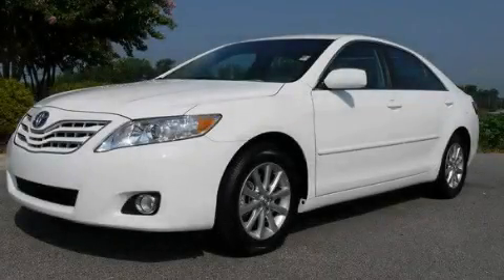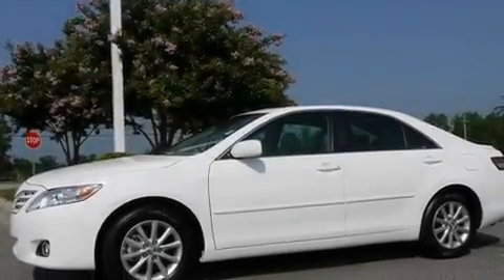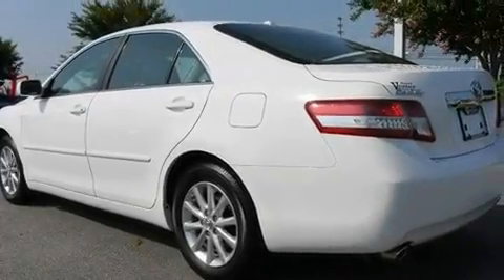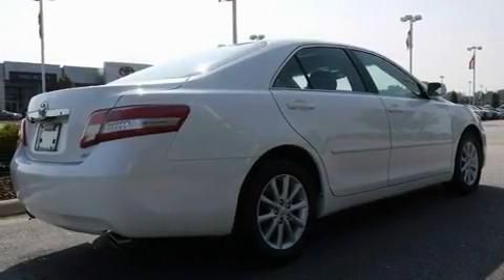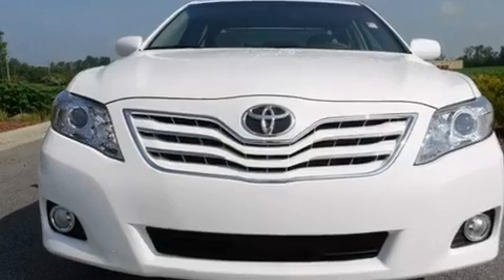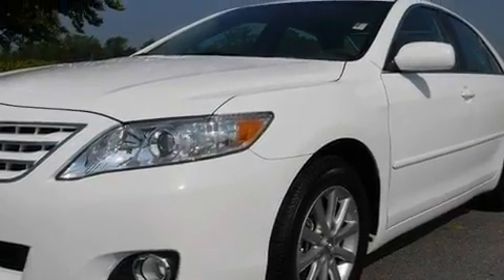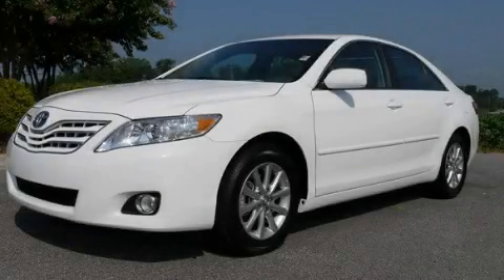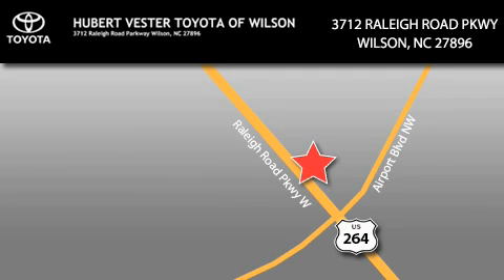2011 Toyota Camry Goldsboro NC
Year : 2011

 Make : Toyota

 Model : Camry

 Engine : Gas V6 3.5L/211

 Trans . : Automatic

 Exterior : Super White

 Miles : 352

 Interior : Ash

 3712 Raleigh Road Parkway

 2011 Toyota Camry Wilson NC